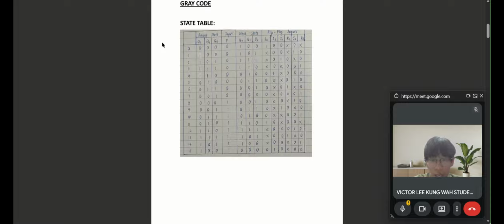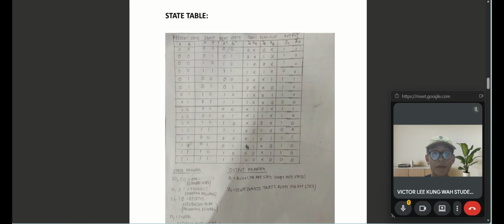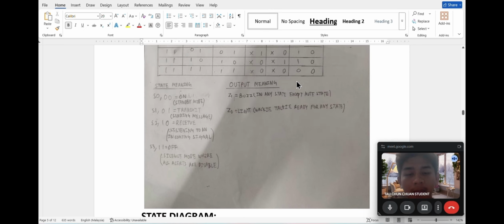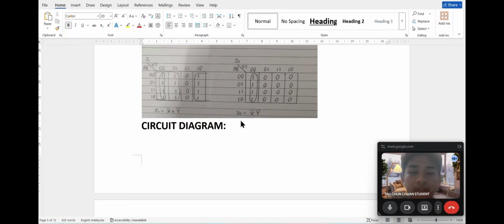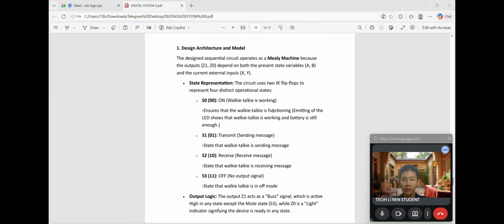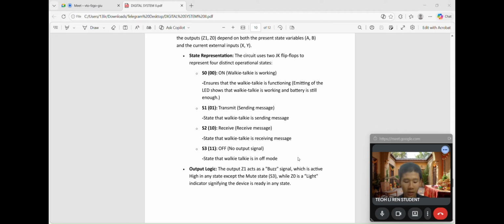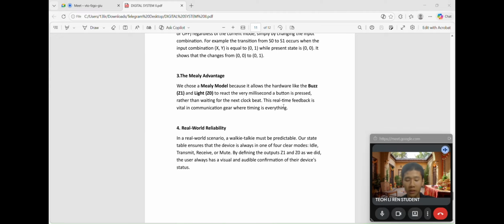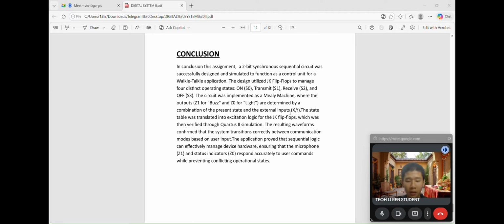DIGIT2 ASSIGNMENT 2 VIDEO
ASSIGNMENT 2 VIDEO